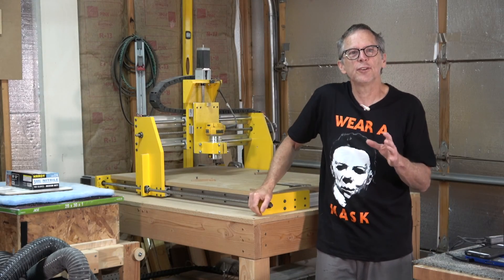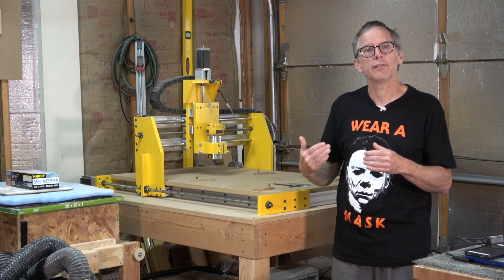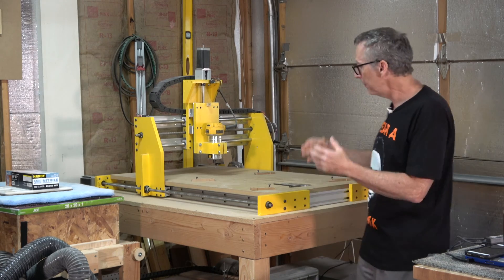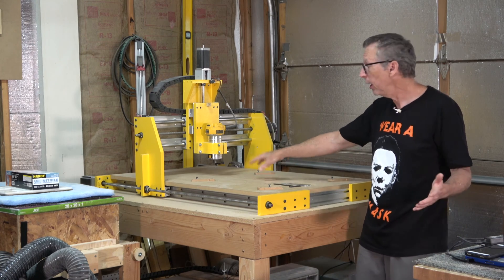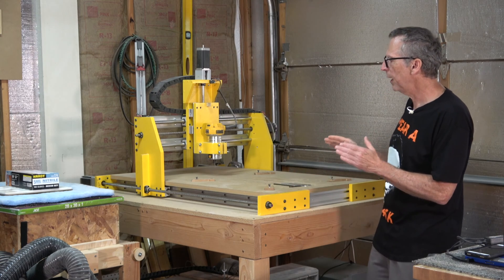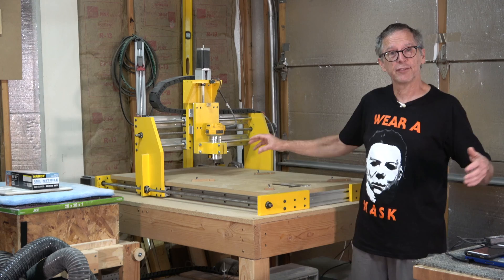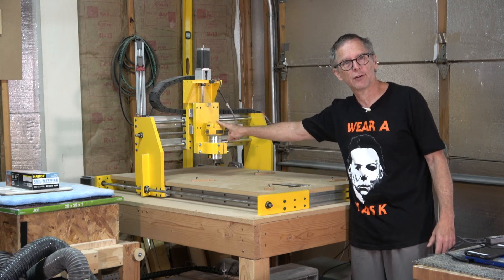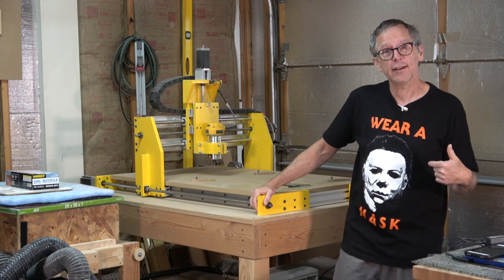How Fast Is My CNC Machine?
How fast is my CNC machine and how does it compare to my old X-Carve. The answer will surprise you.